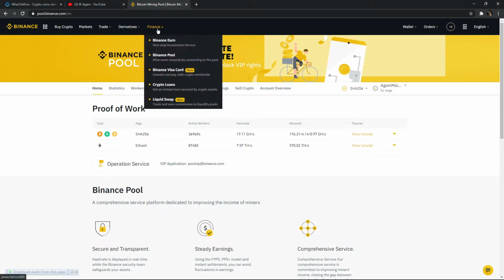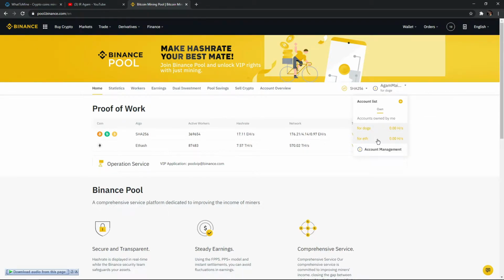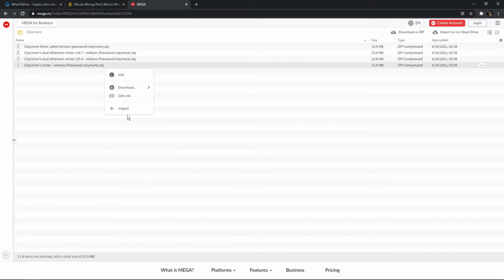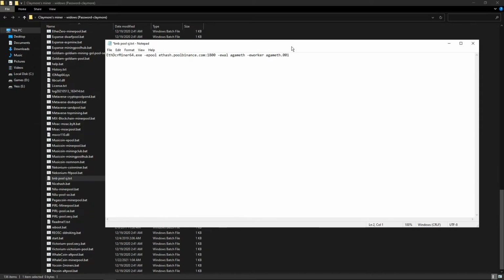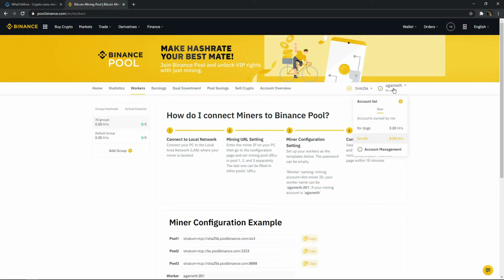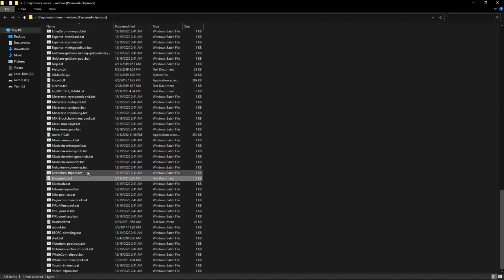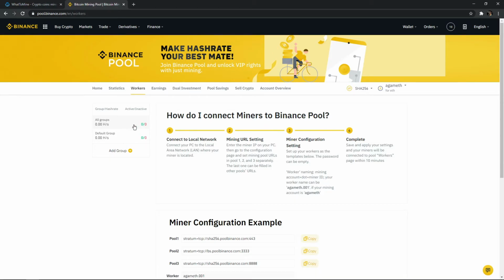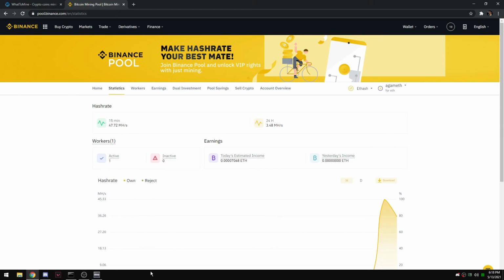How to Mine Ethereum 2022 | Binance Pool and Claymore Miner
How to Mine ETHEREUM | Binance Pool and Claymore Miner

EthDcrMiner64.exe -epool ethash.poolbinance.com:1800 -ewal username -eworker worker.name

Join Binance Bonus/Code
- IHHA7HIK (10%/10%)

Unminable Miner
- z7sn-q0jh (For .75% Fees)

How to Mine Ethereium in 2021 on Windows 10 and Gaming PC